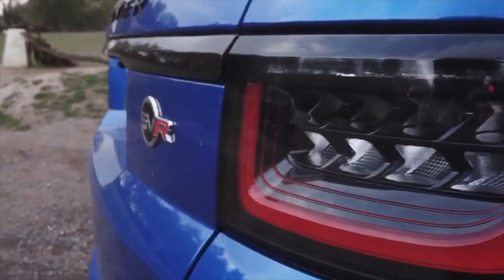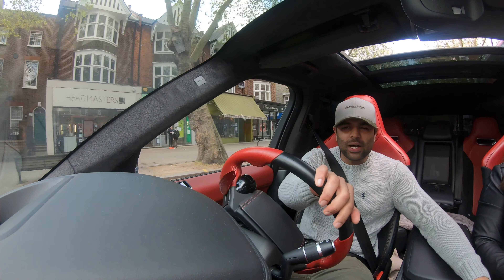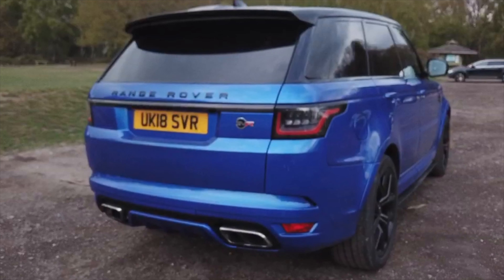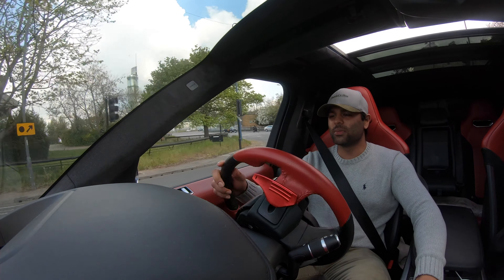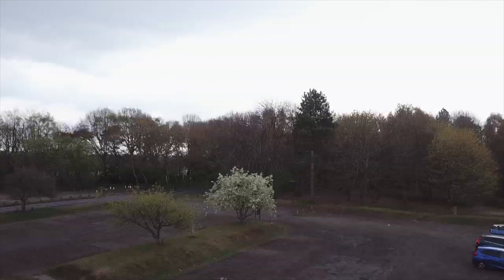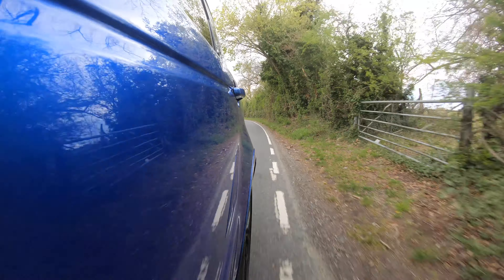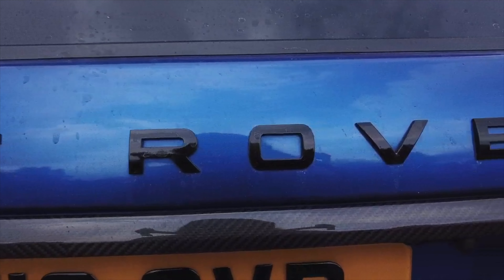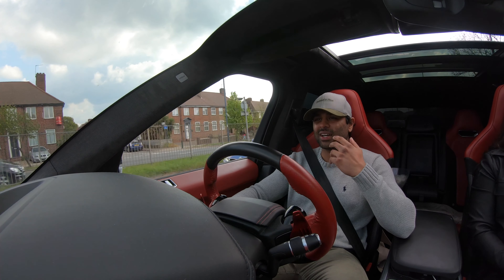Range Rover SVR - 575BHP BEAST BEST ALL ROUND SUV?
In this video, I managed to get my hands on this 2018 monster Range Range SVR for a few days, check out the video!

Do Like And Subsribe!